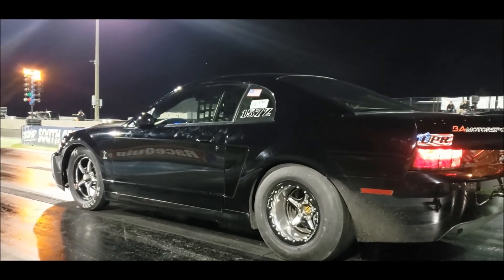MOD NATIONALS 2019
Took Roadcone and the newly added un named black new edge to the 2019 Mod Nationals @ SGMP.